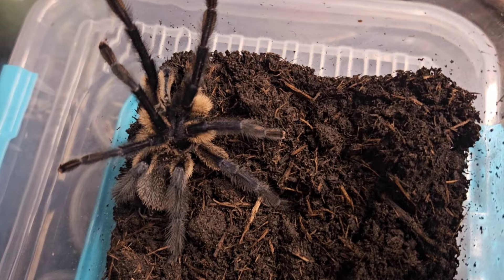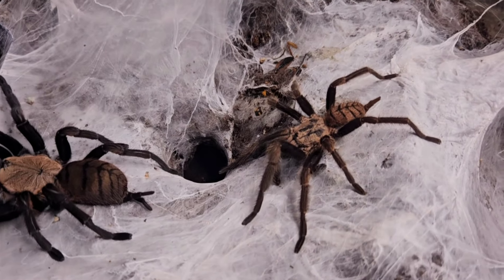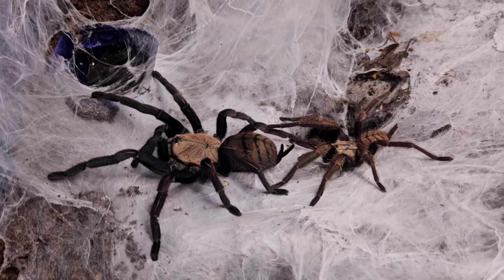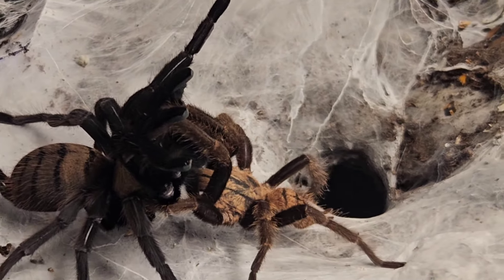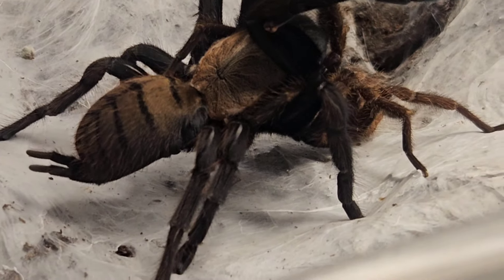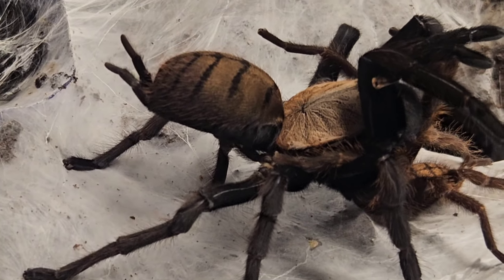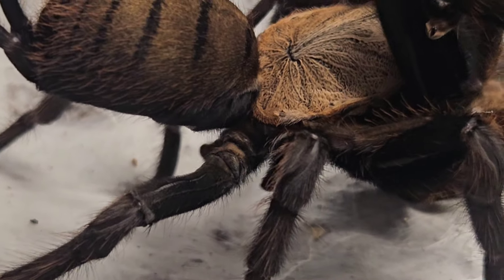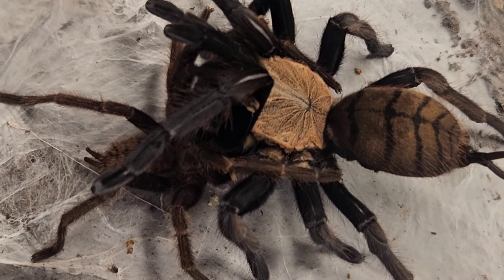chilobrachys fimbriatus pairing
chilobrachys fimbriatus
 pairing these beautiful tarantulas
I can't thank you all enough for following my journey and being part of this amazing hobby and community I love you all , and hope to meet every one of you, you really have helped me do more in this hobby then I ever expected or dreamed off.

Amazon wish.support the inverts and channel here

links to check out and if you scroll to the bottom there's a fair few channel links to keep you busy.